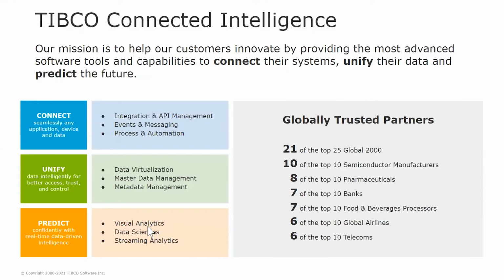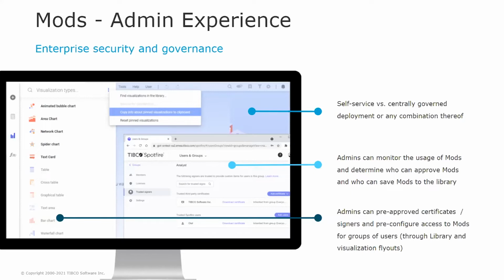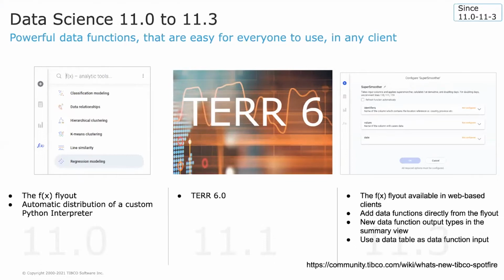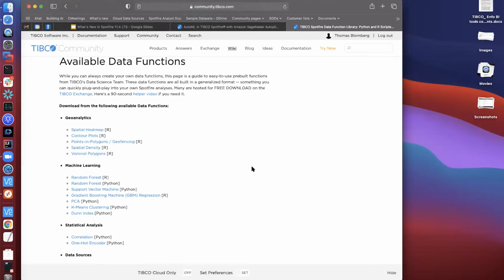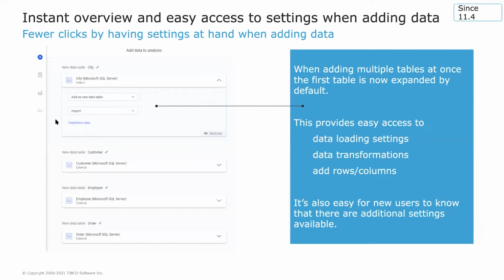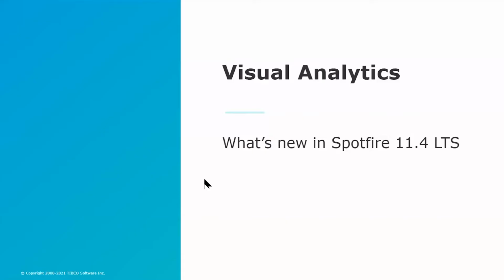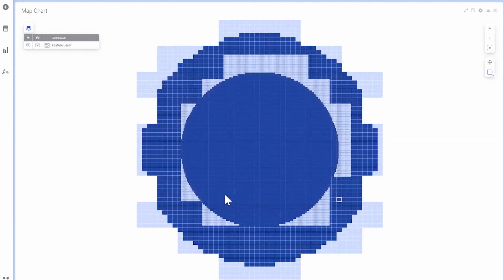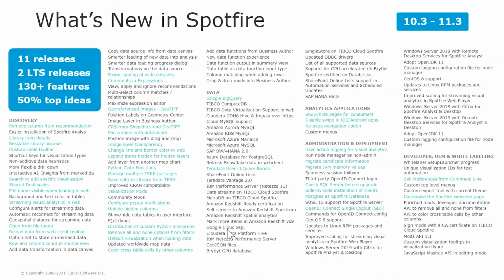What's New in Spotfire 11.4 LTS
Check out what's new in Spotfire 11.LTS!:

Analytics:

Multi-layered trellising of Map Charts - great for semiconductor wafer maps and geographical analysis!
Data Loading:
Load data in parallel and reduce wait times by up to 70%!
Load up to 20 million rows in TIBCO Cloud Spotfire
Data Access:
Seamless access to streaming data, GPU analytics and more!
SharePoint Online using private authentication endpoints
Custom Connector for Denodo
And much, much more!